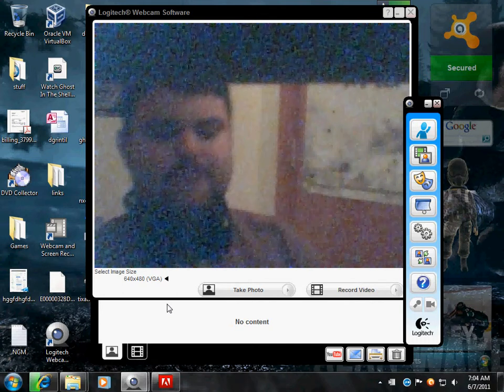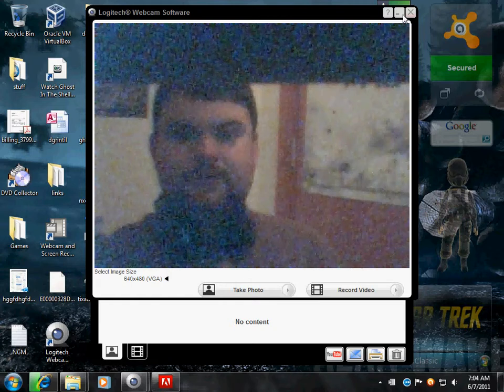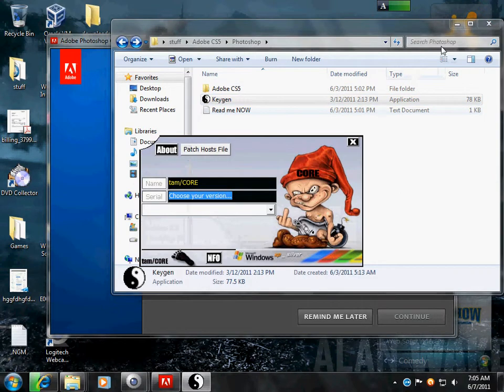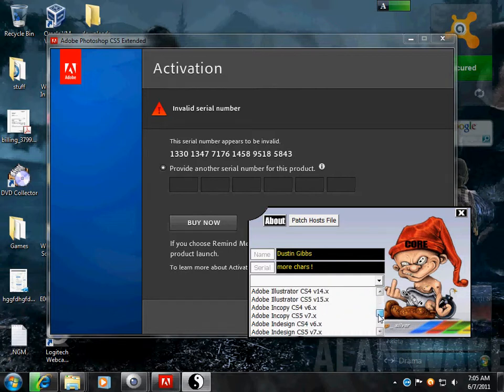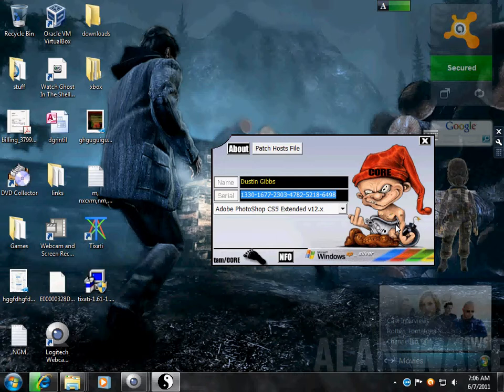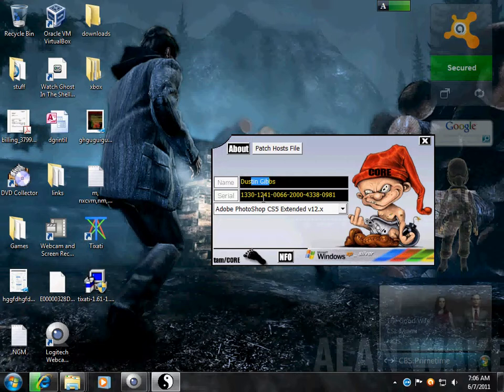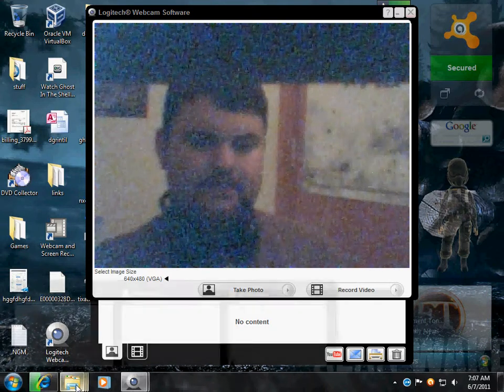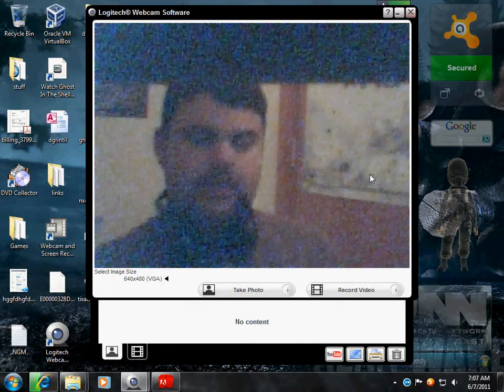How to get photoshop free ez 5 steps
to get the file .